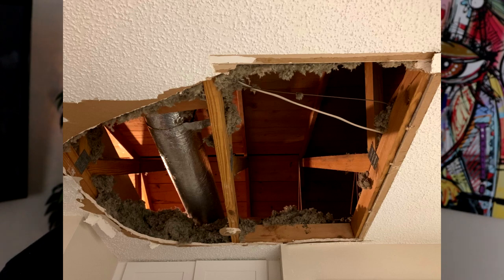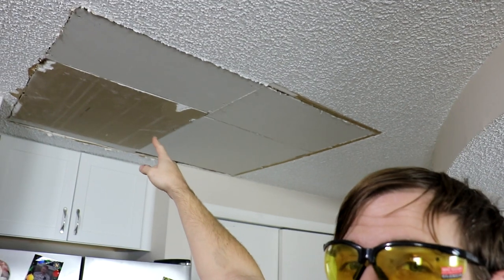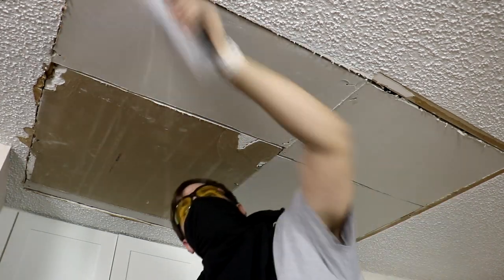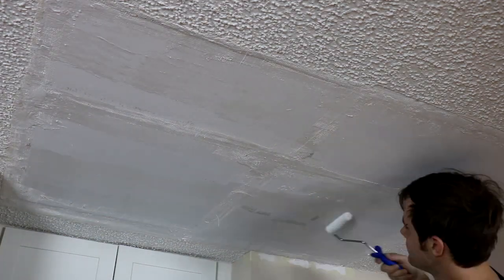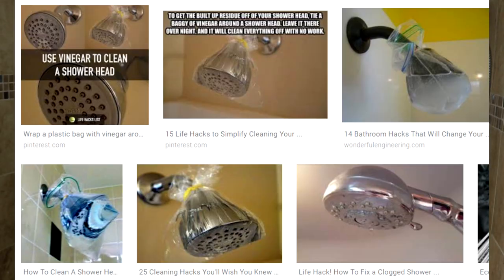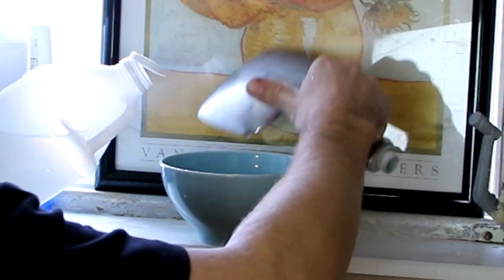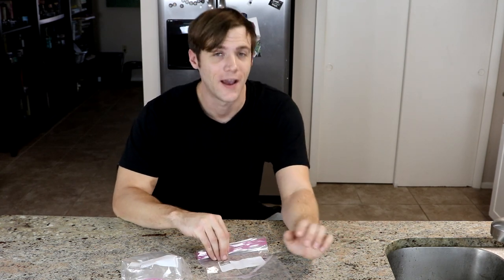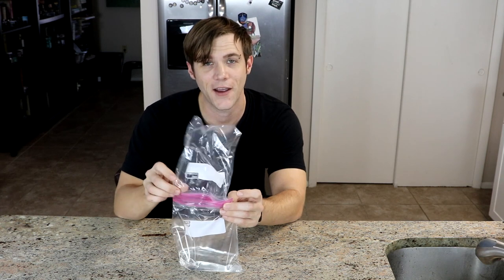Amazing Home Repair Hacks - Fix Giant Hole in Ceiling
I fixed a giant hole in my ceiling ..that I made, PLUS more amazing home repair hacks.